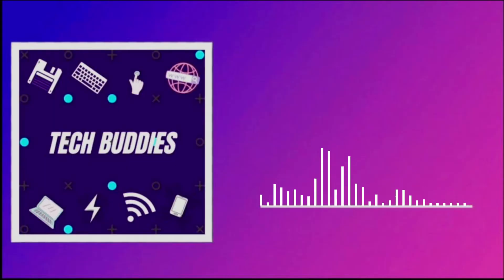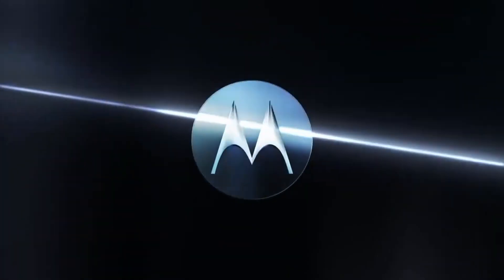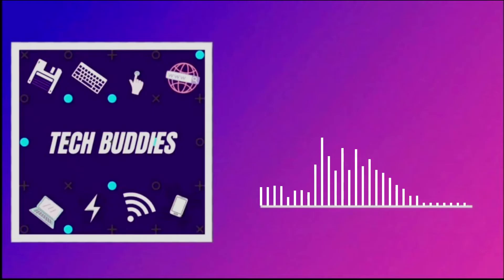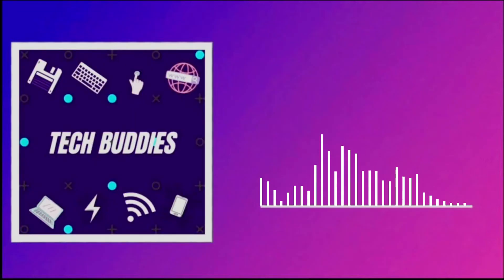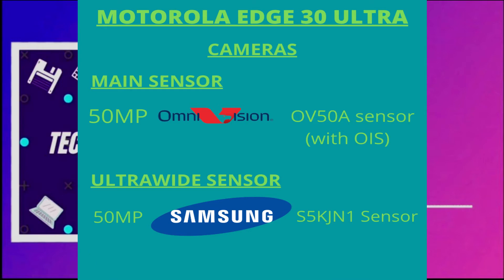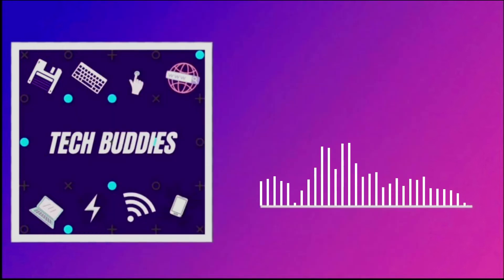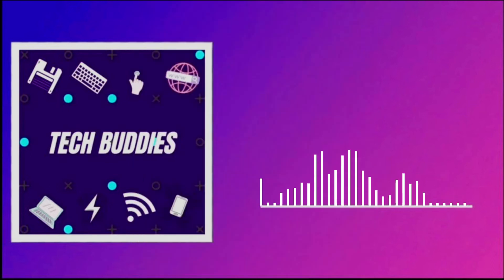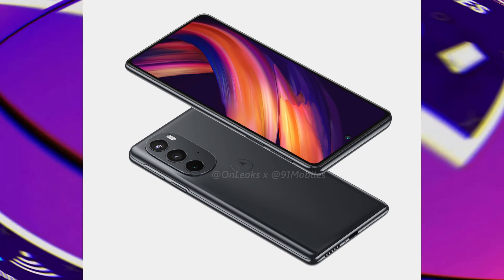Motorola Edge 30 Ultra Leak || S2E18 Clip 2 || Tech Buddies Podcast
Hey guys,
In this video, Atharv talks about leaks of the Moto X30 Ultra launching on 9th December in China. This might be the 1st phone going to launch with Snapdragon's latest and greatest 8 gen 1 chipset